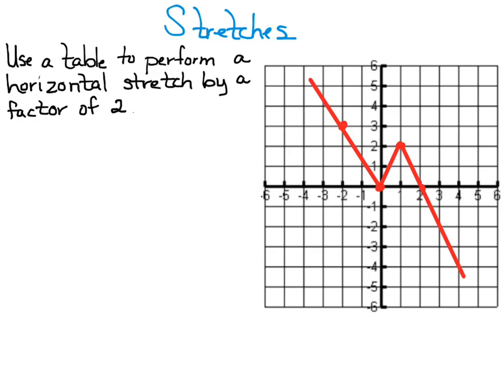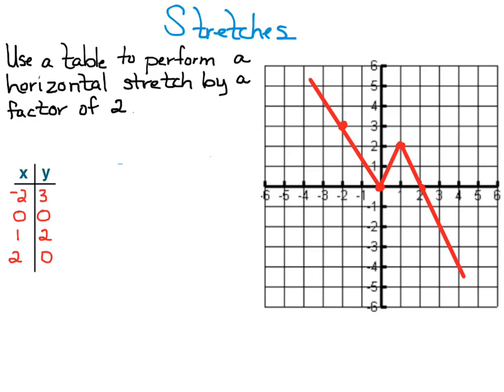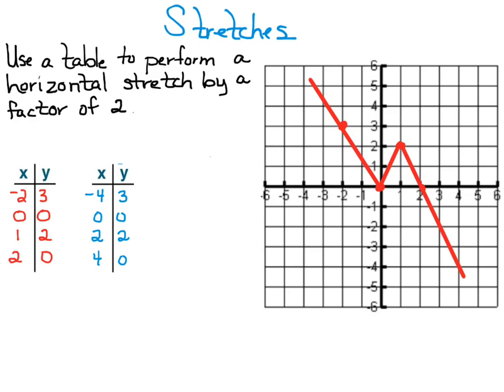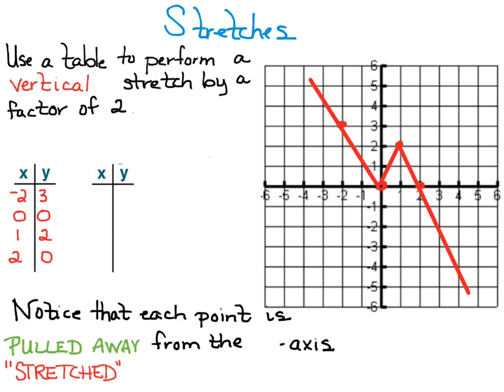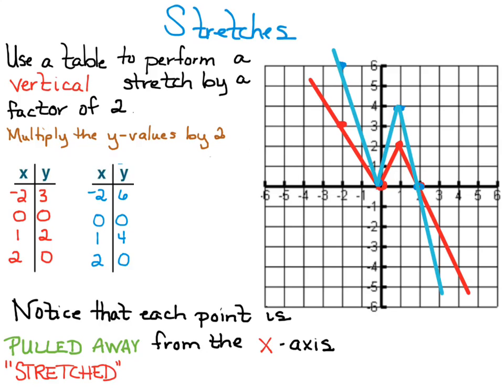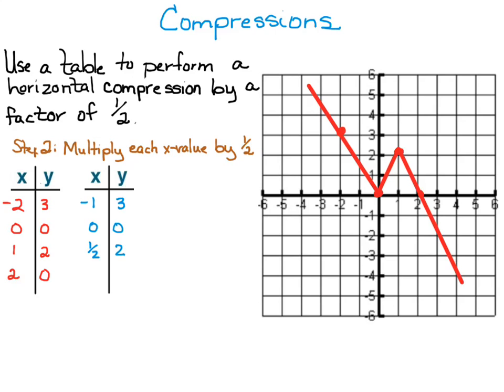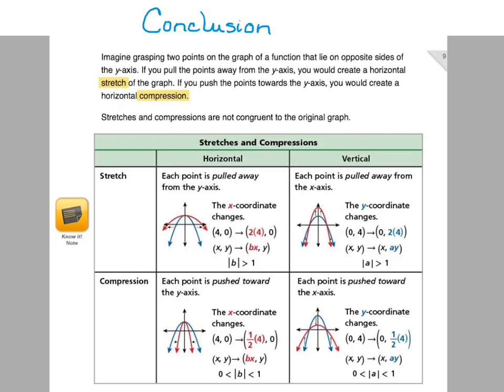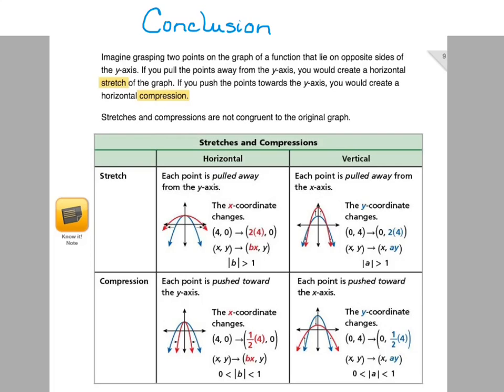A2 1.1c Stretches